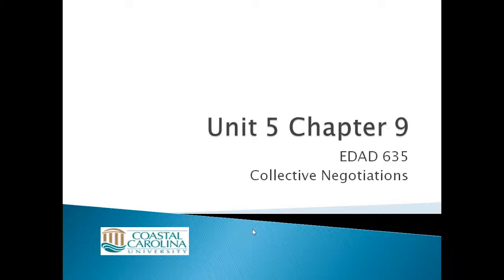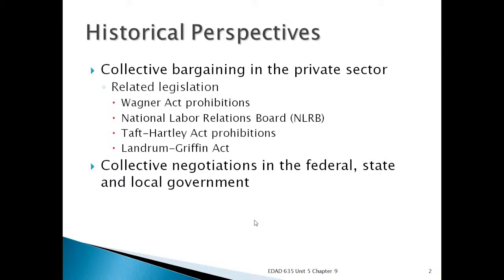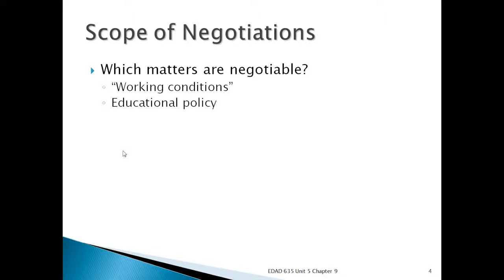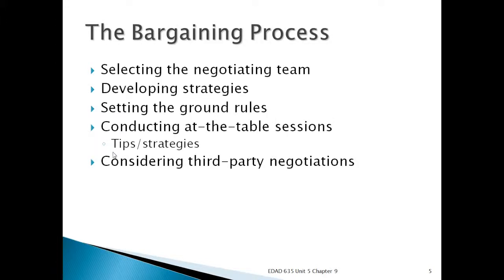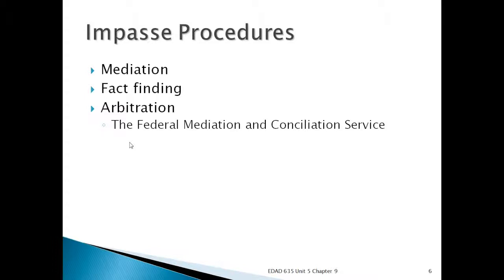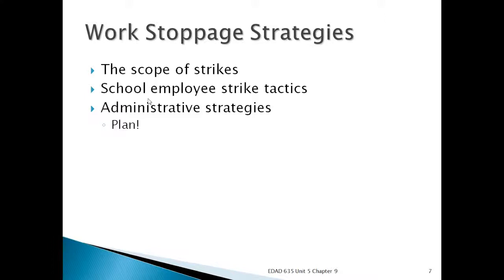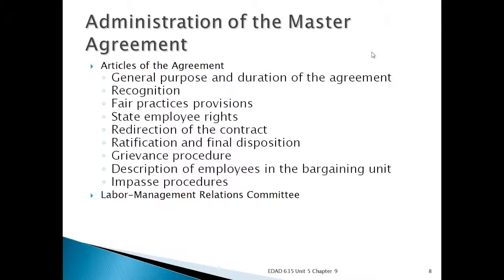Intro to Session 6